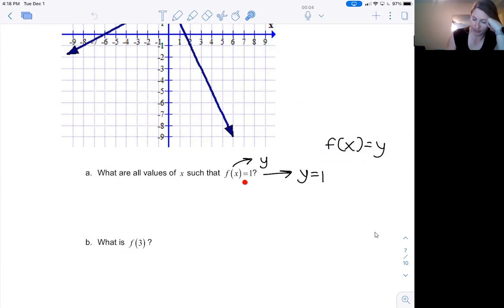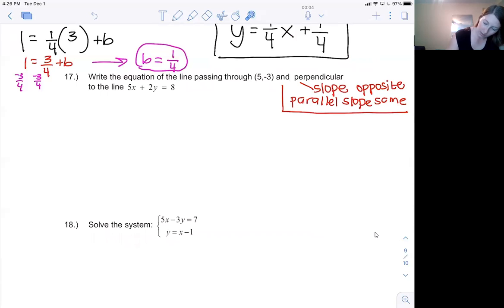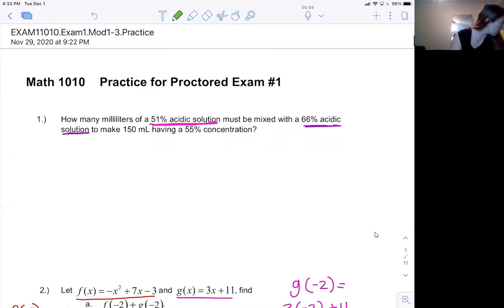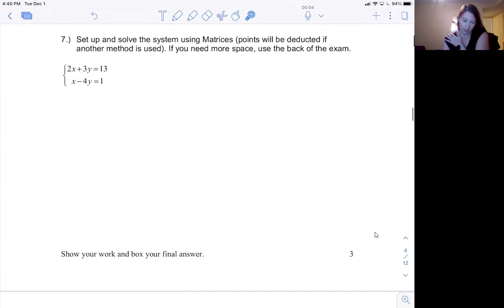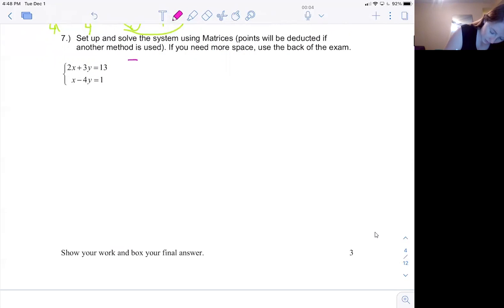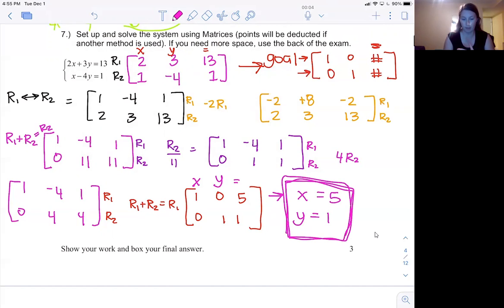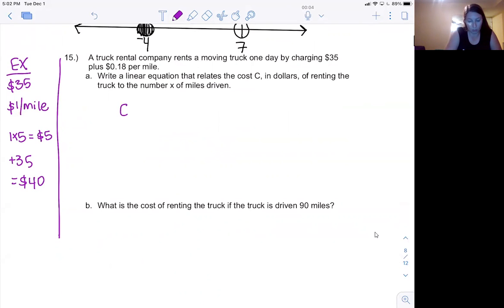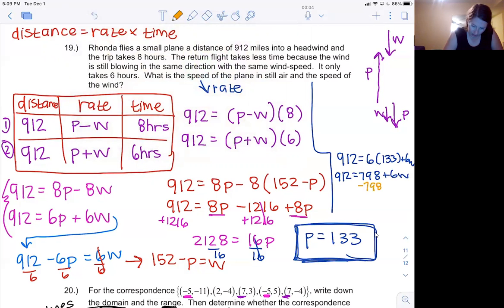Exam 1 Part 4